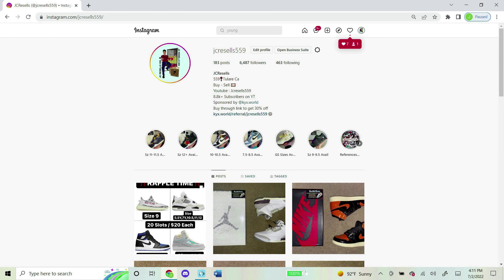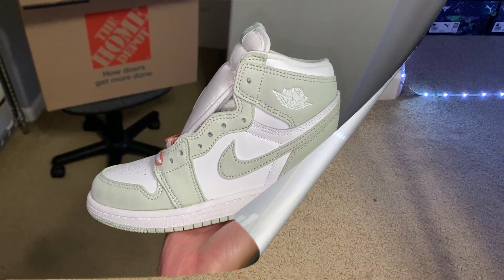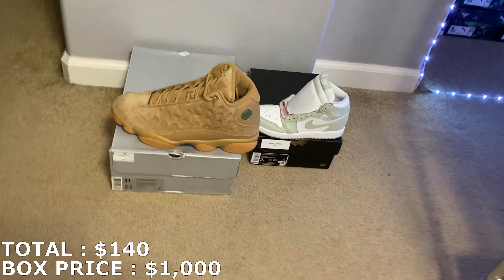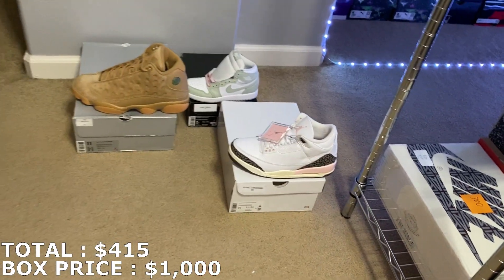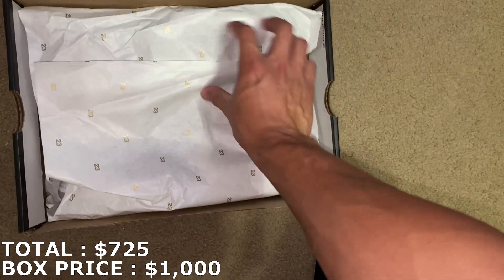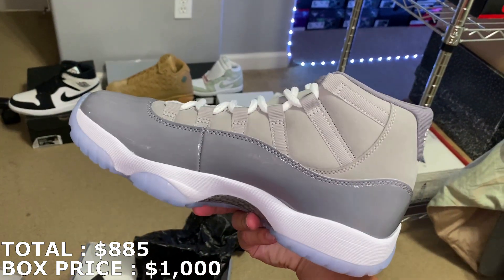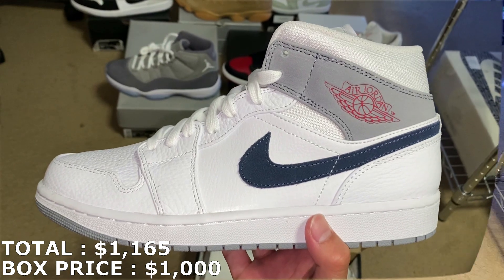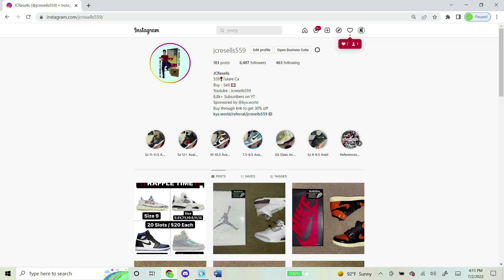UNBOXING A $1,000 MYSTERY BOX FROM RESELLER ! (B_KICKZZZ) WAS IT WORTH IT ?